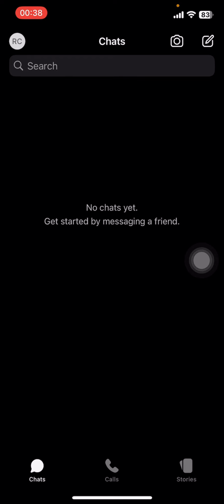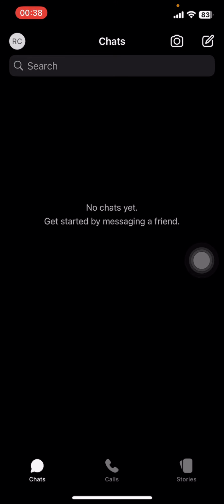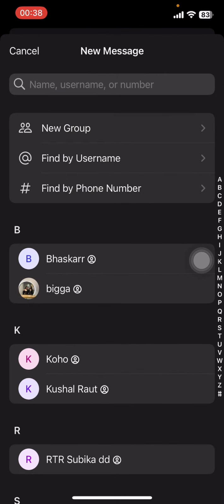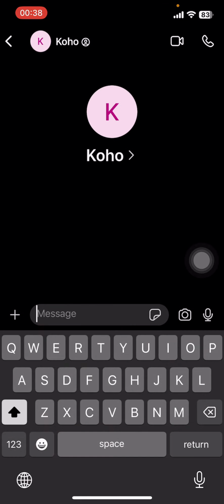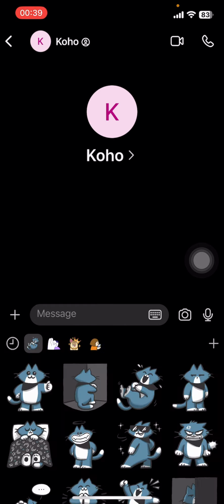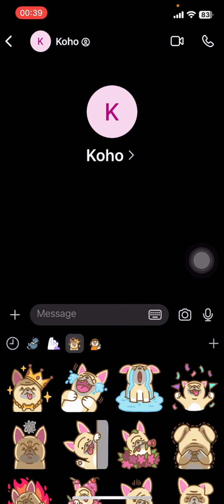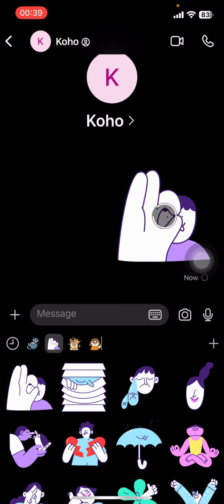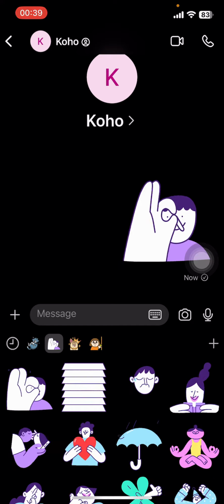How to Send Stickers on Signal App (2024) | Forward Stickers on Signal App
This tutorial will show you how to find, download, and use stickers in your chats. Express yourself creatively with a variety of stickers available in Signal. Add some fun to your conversations by sending stickers in the Signal app.